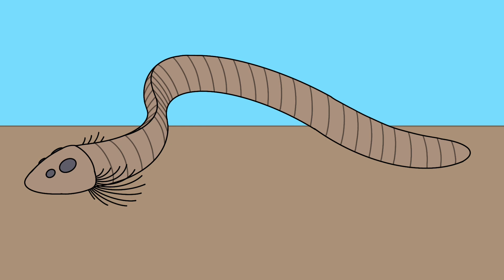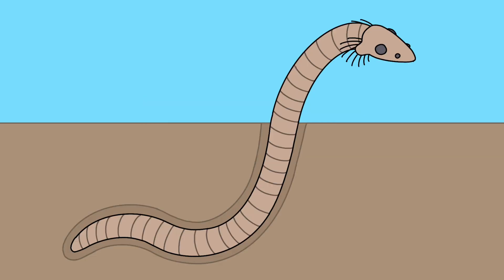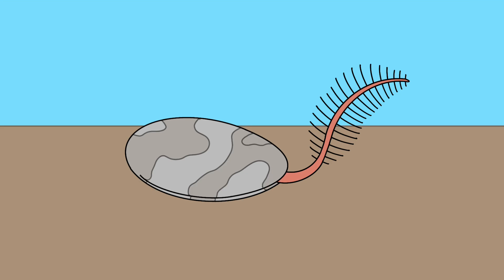Alien evolution: The Serket project, episode two: Biodiversification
The Serket project is a speculative evolution project set on the fictional exoplanet Serket, in this episode we will cover the first half of the Alpha biodiversification event and seven new aliens, the Arthronatans, the cryptobranchians, the Trullastomes, the Icthyocarids, the acanthopinnids, the conchamorphs, and the anthobranchians.

The Serket project is inspired by the works of Project miira and project solarae, and this video wouldn’t exist without them.

Credits:

Art: Me

Editing: Me

Definitions of words in the video you might not know:

Exoplanet
-A planet that orbits a star outside the solar system.

Benthic
-Inhabiting the lowest layer of a body of water.

Pelagic
-Inhabiting the upper layers of a body of water.

Closed circulatory system
-A circulatory system in which blood is contained within vessels